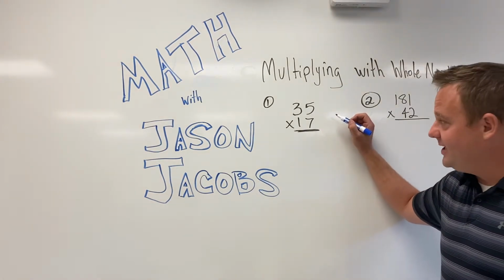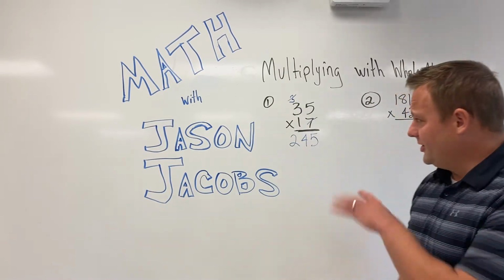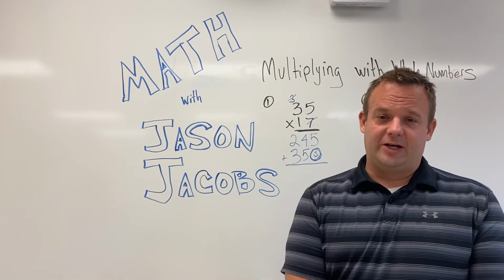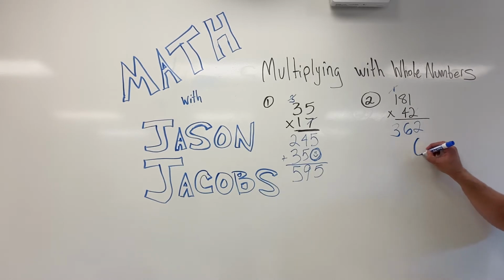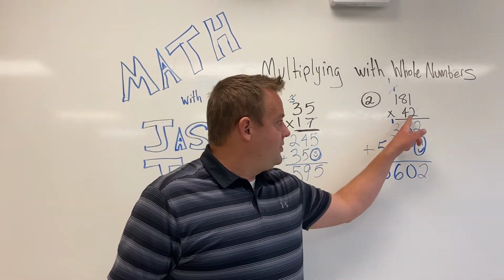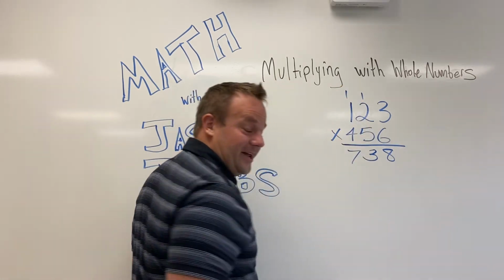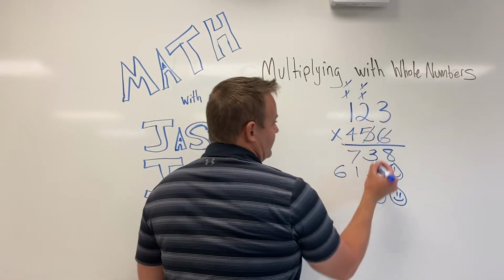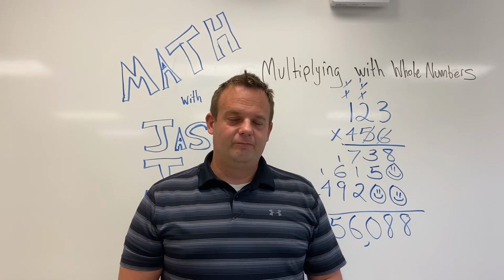Multiplying with Whole Numbers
Learn how to multiply whole numbers for fifth and sixth grade math.
Math with Jason Jacobs
Jason Jacobs Math